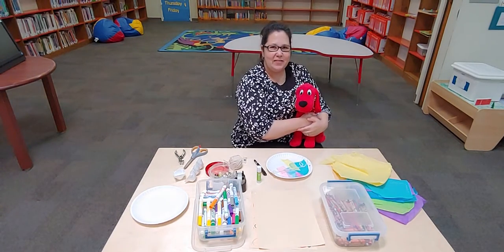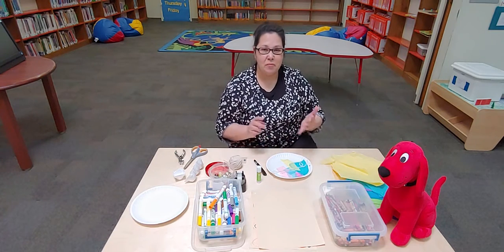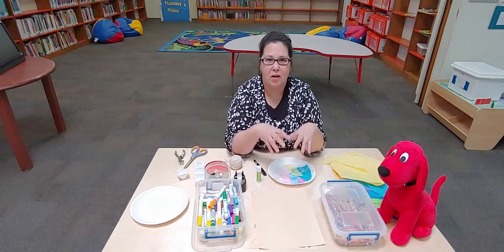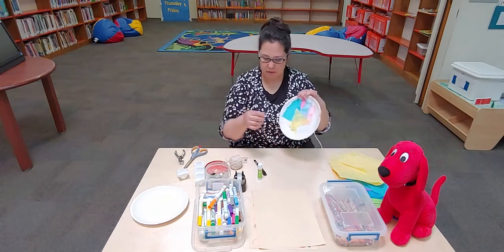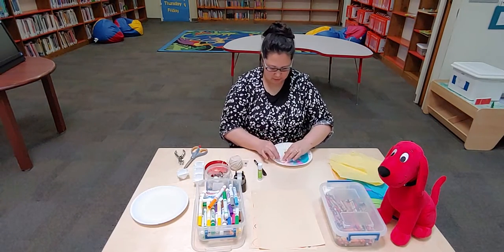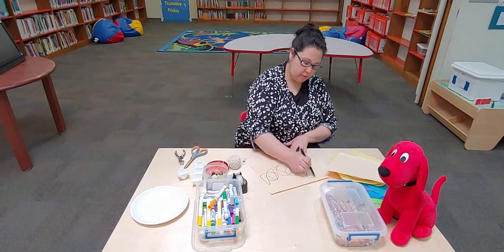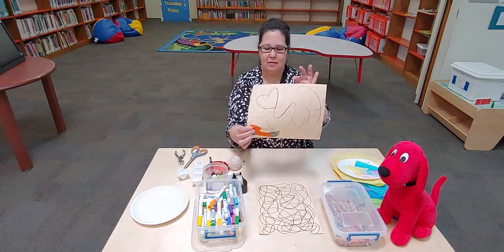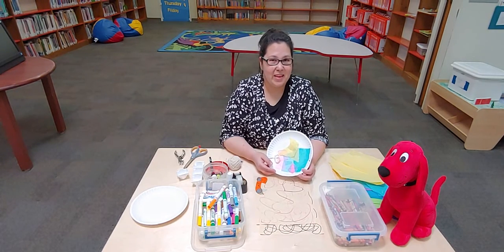Kids' Craft Tuesday, May 12, 2020 - Henderson County Clint W. Murchison Memorial Library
Let's learn about Process Art - It's time to create something beautiful!
By Ms. Bobbie Hall
Many thanks to our wonderful library